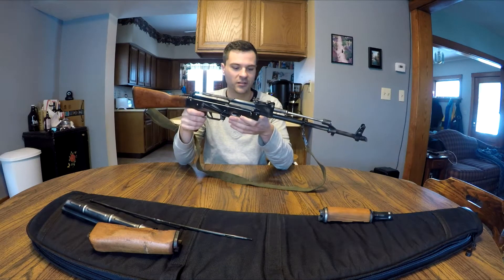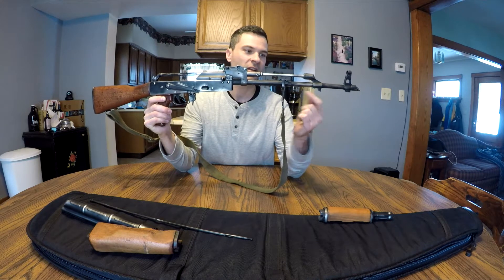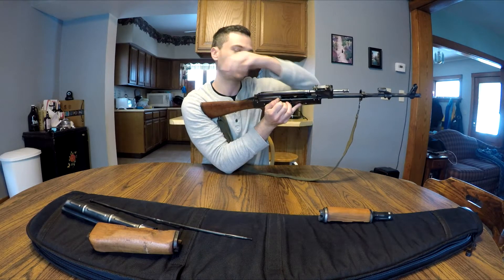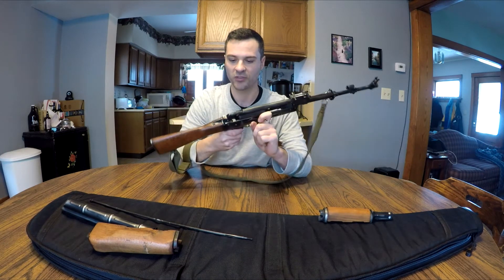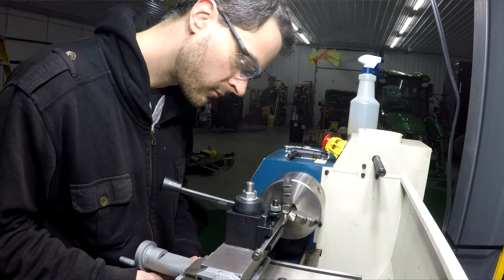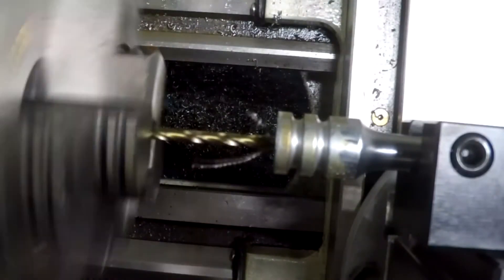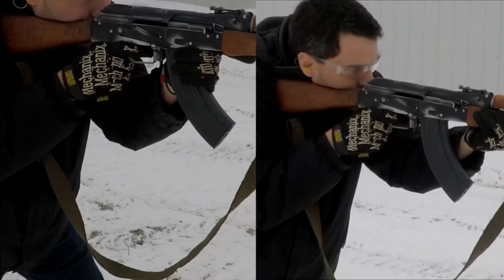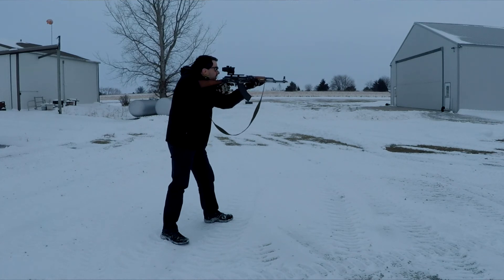Adjusting Gas System on AKM by Machining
I explain how excess gas in an AK causes issues and how it can be adjusted by drilling the piston.